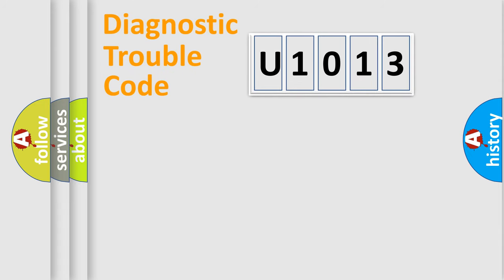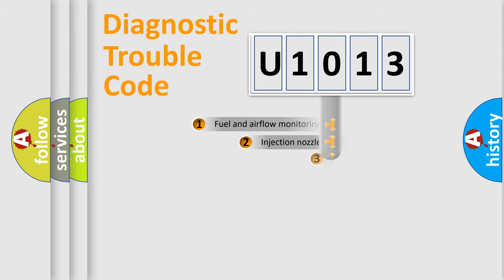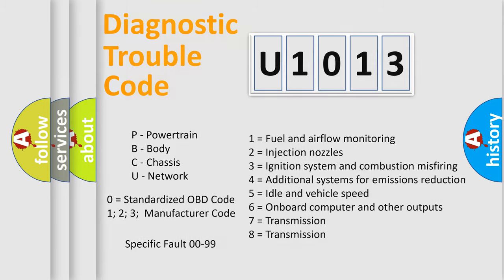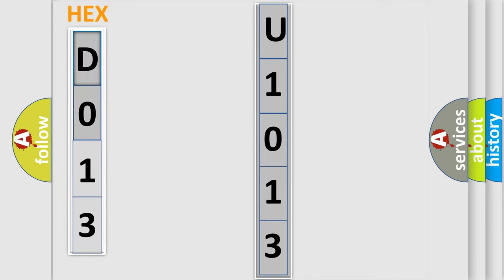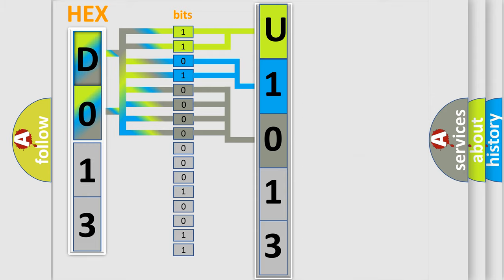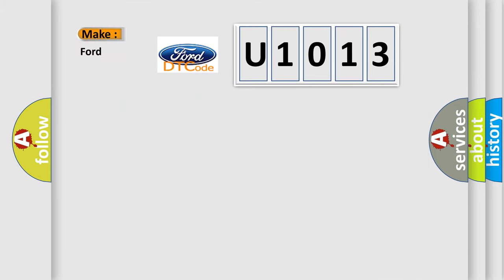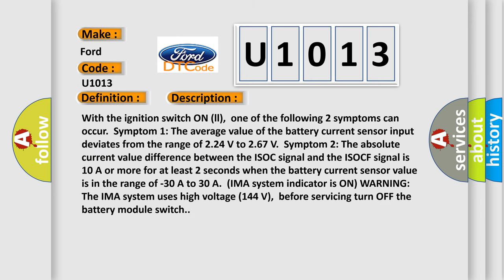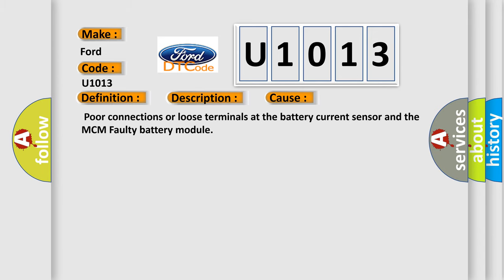DTC Ford U1013 Short Explanation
Contents:
0:21 Basic DTC analysis according to OBD2 protocol standard.
1:48 Insight into programming
2:58 A diagnostically understandable description of the Diagnostic Trouble Code
3:05 Basic error definition

Make:
Ford
Code:
U1013
Definition:
Battery Current Sensor 2 Circuit Malfunction (HYBRID MODELS)
Description:
With the ignition switch ON (ll),one of the following 2 symptoms can occur.Symptom 1: The average value of the battery current sensor input deviates from the range of 2.24 V to 2.67 V.Symptom 2: The absolute current value difference between the ISOC signal and the ISOCF signal is 10 A or more for at least 2 seconds when the battery current sensor value is in the range of -30 A to 30 A.(IMA system indicator is ON) WARNING: The IMA system uses high voltage (144 V),before servicing turn OFF the battery module switch.
Cause:
 Poor connections or loose terminals at the battery current sensor and the MCM Faulty battery module